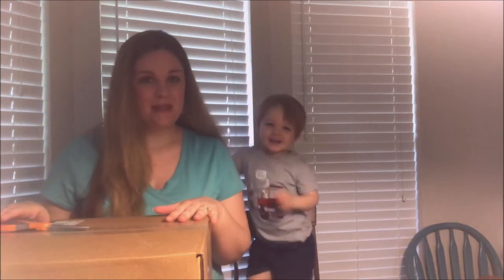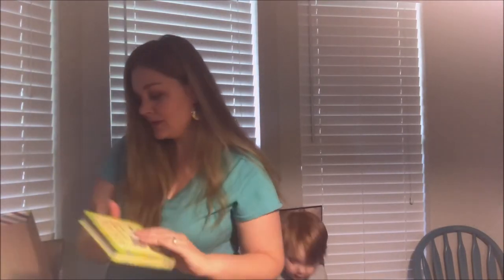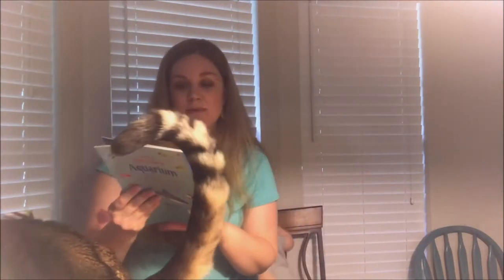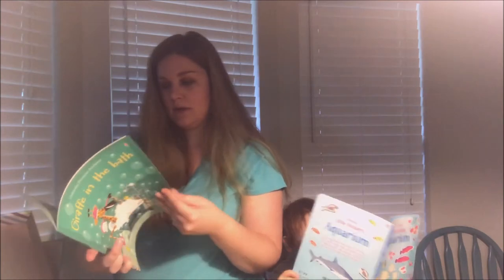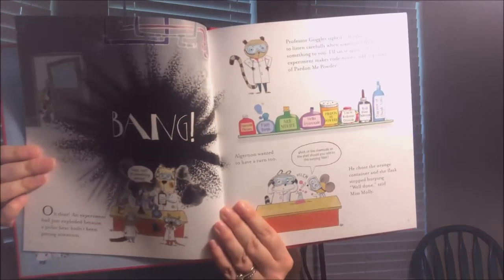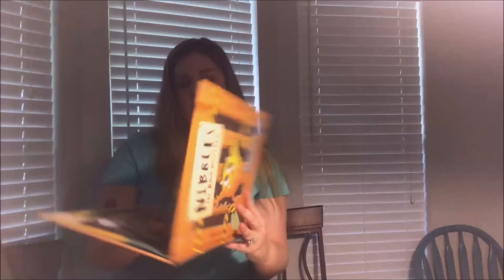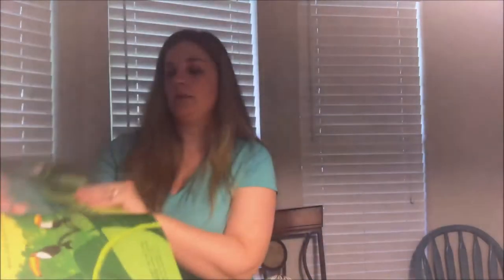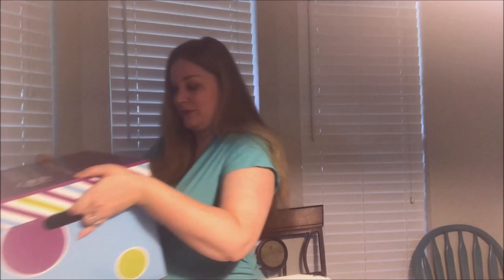Usborne Books & More Unboxing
I am excited to announce that I am a new consultant for Usborne Books & More!  I bought my first Usborne book for my son James  not knowing how awesome Usborne books are.  James loves Usborne books and wants to read them over and over and I don't mind reading them over and over because I enjoy them too! Watch as I unbox my new consultant kit that includes many books that Usborne has to offer!

If you are interested in buying any of the books in this video or any other Usborne Books (or even become a host for a party) the link is

They are high-quality, innovative, lavishly-illustrated, and best of all, they are the books kids love to read. Choose from over 1,800 bright, colorful, and fun titles covering a wide variety of subjects.

More than 30 years ago, Peter Usborne pioneered a new generation of books that prove that it is possible to create books that compete with the vast media that attracts children today. From activity books, to neat fiction series, to internet-linked science and history encyclopedias, Usborne does books better.

Kane Miller has published award-winning children’s books from around the world for more than 25 years. They bring to life fantastic fiction stories for older readers and wonderful multicultural picture book stories for younger readers. All of these are stories that will make you smile, think, cry, or laugh ‘til you have tears in your eyes.

The combination of Usborne and Kane Miller books enables Usborne Books & More to offer you one of the most creative and original book lines in the United States.